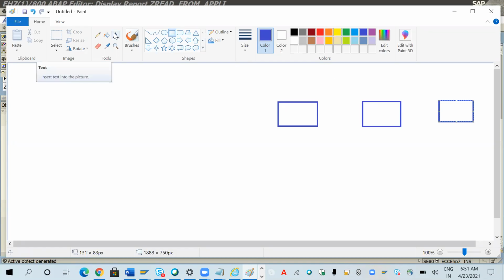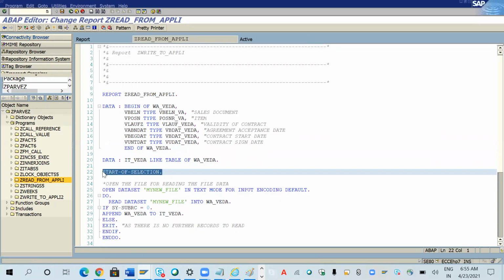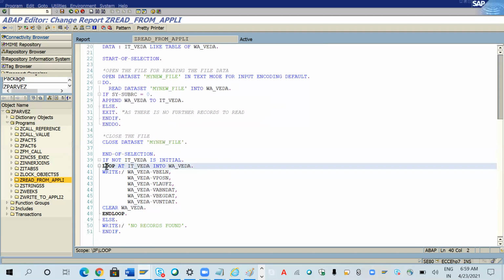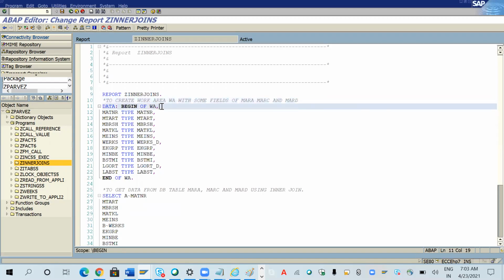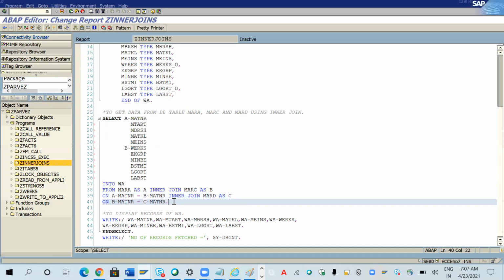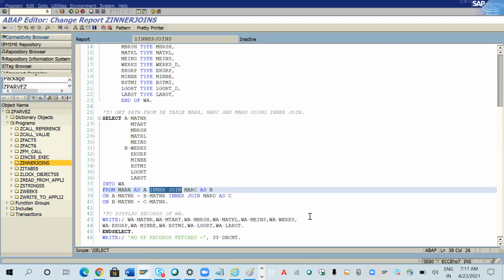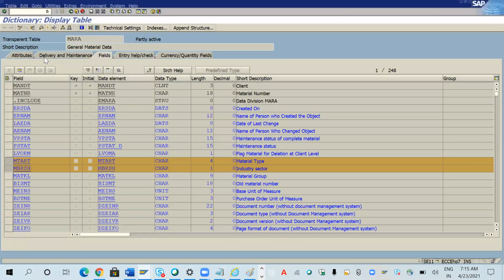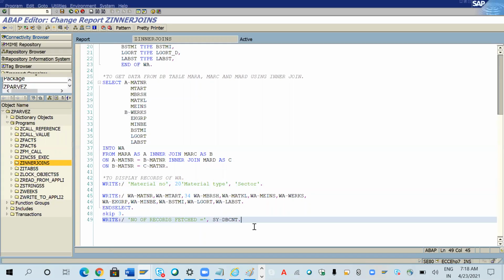SAP Inner Joins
This video explains about SAP Inner Joins.